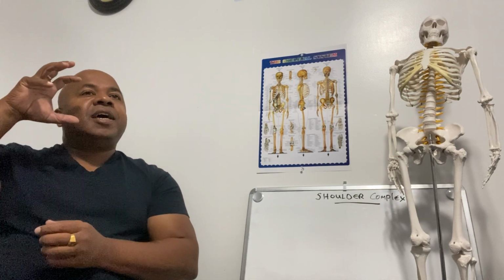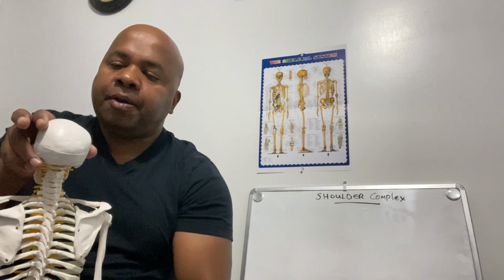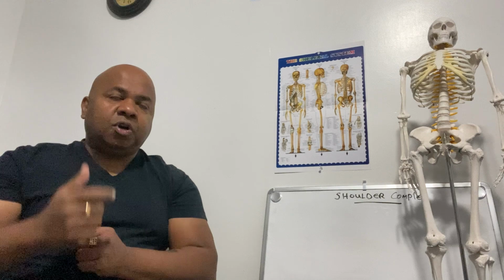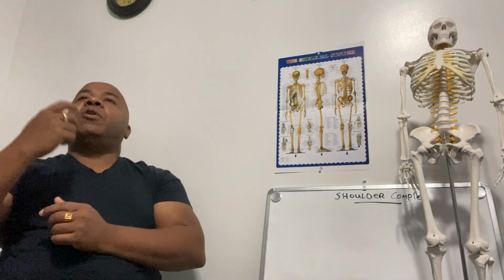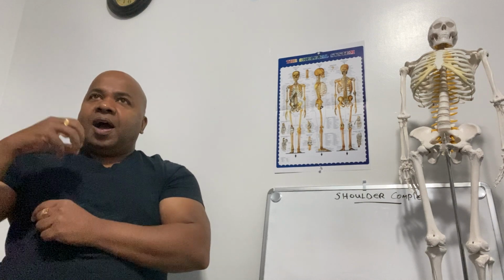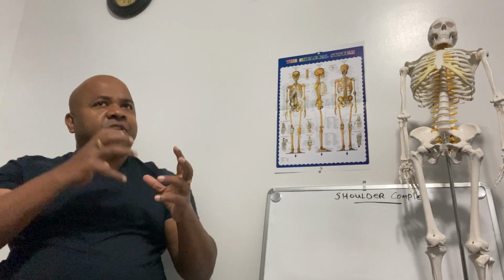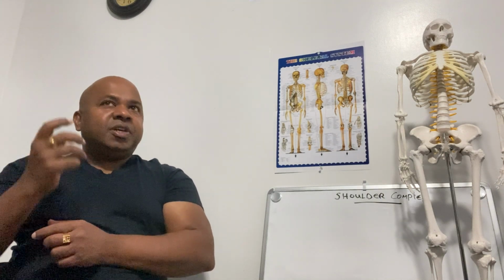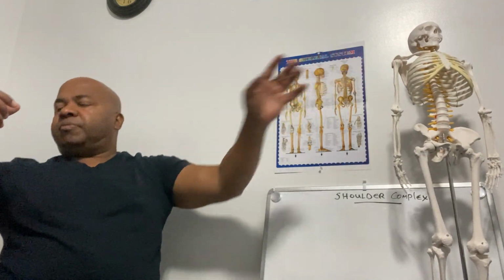Structural and Non-Structural Joints | DK TALKS | Shoulder Complex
This video will be about Structural and Non-Structural Joints in the shoulder.